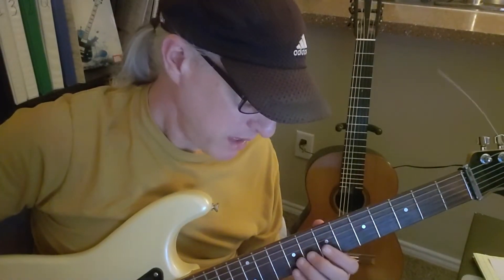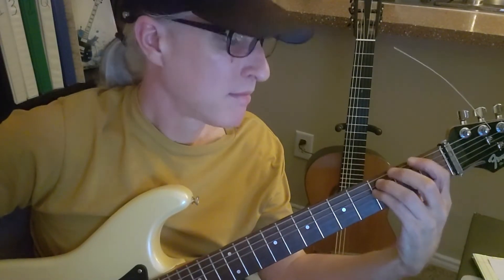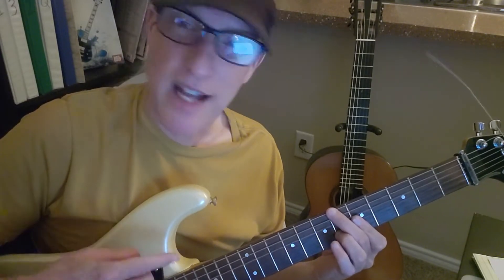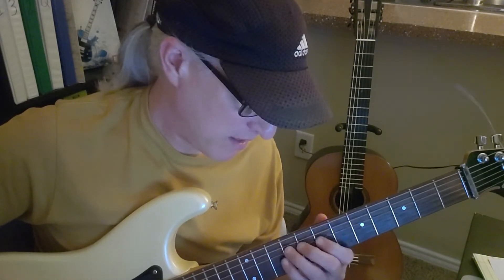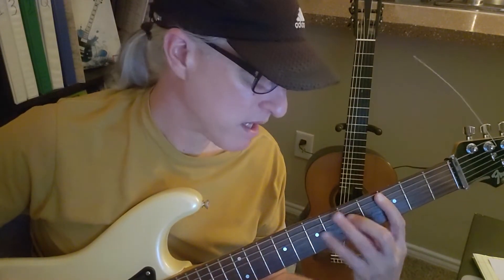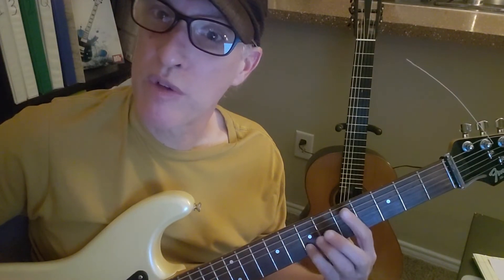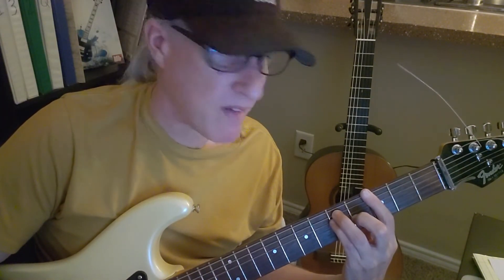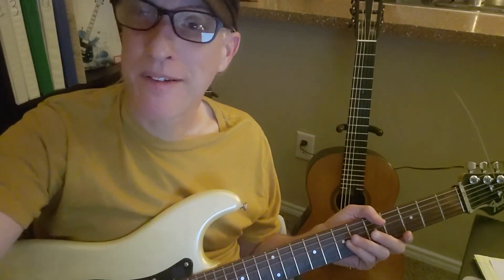By A String ideas....